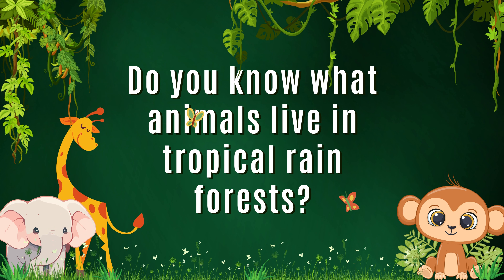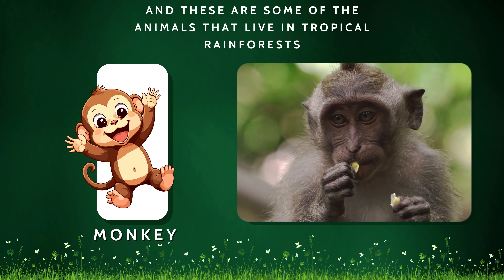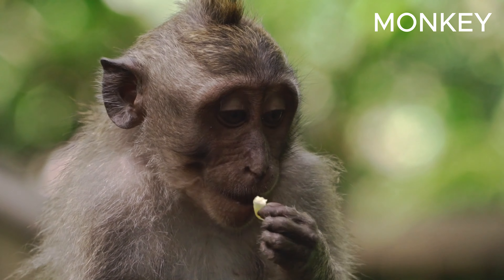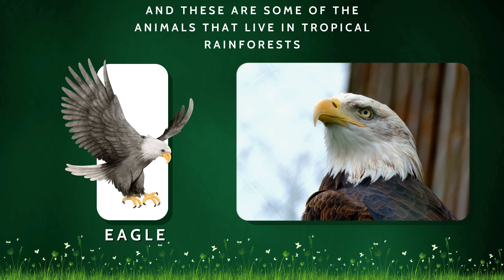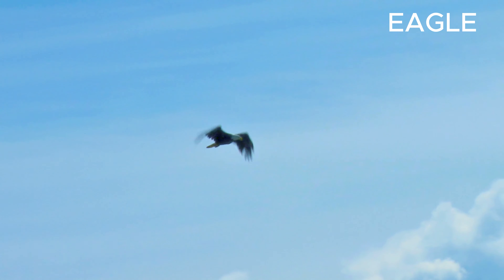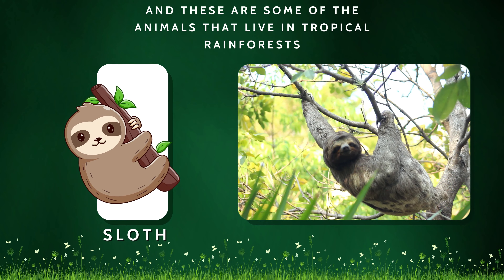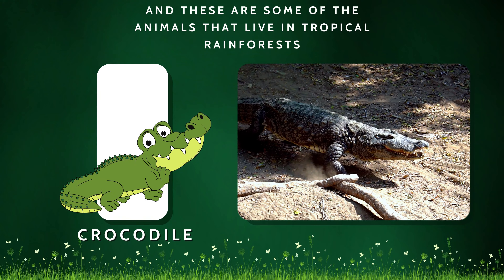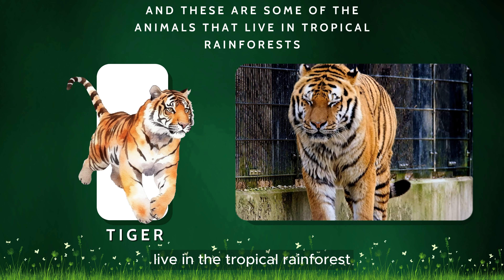Exploring the tropical rain forest for children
Basic introduction to children about the tropical rain forest, helping them supplement their knowledge, and at the same time educating them to love the forest and love nature.